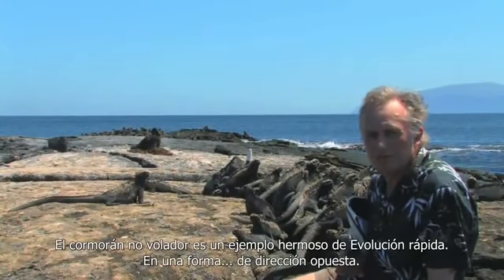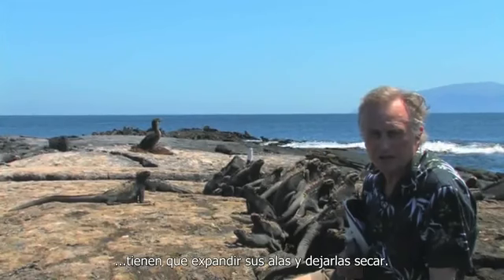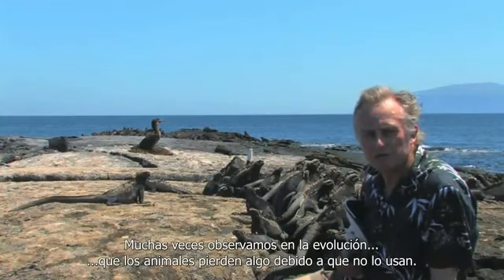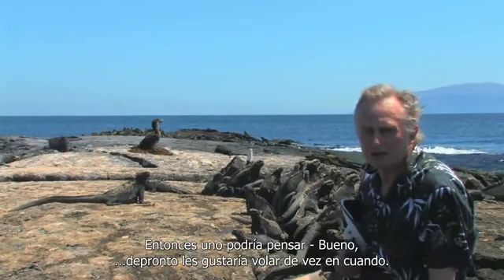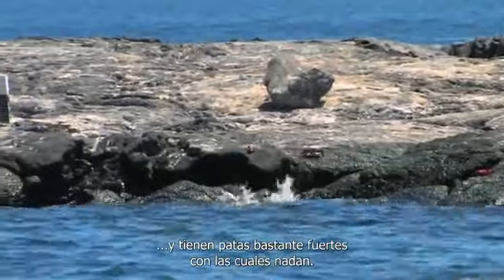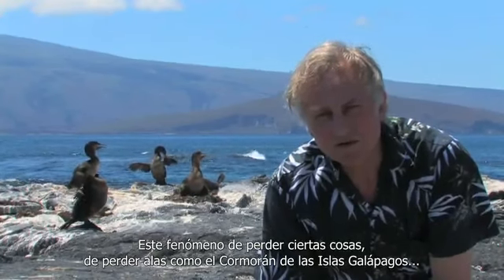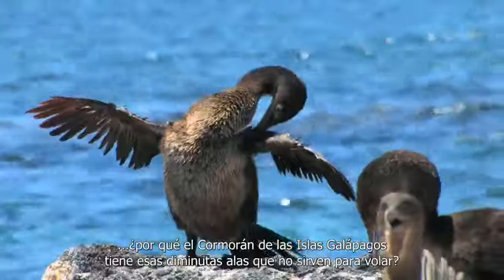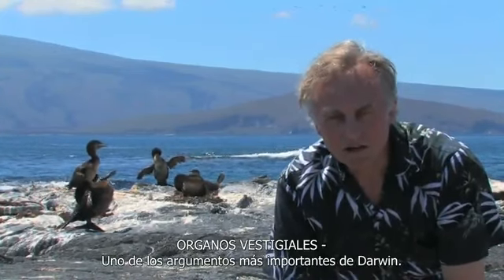adn-dna.net 0207 Órganos vestigiales